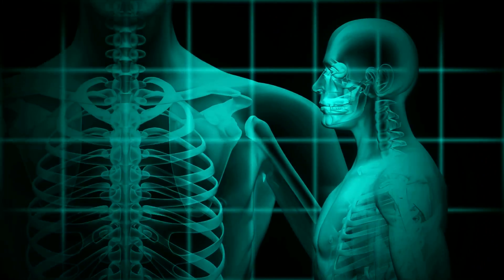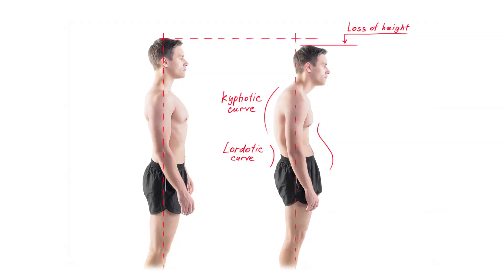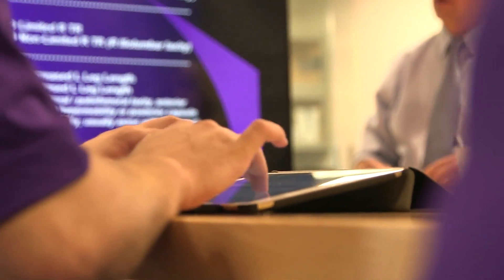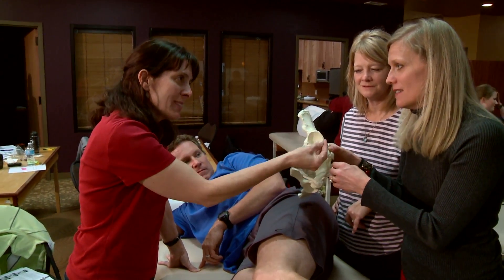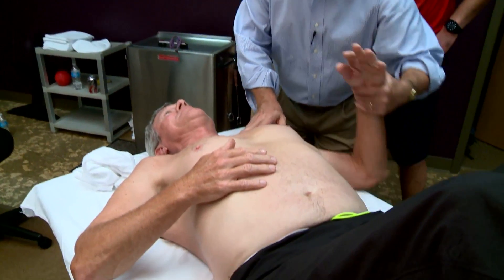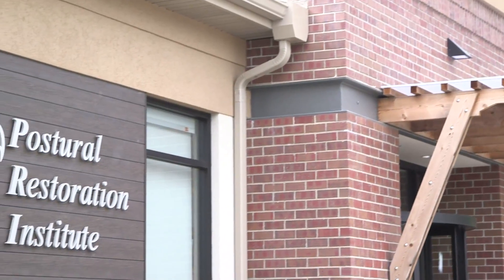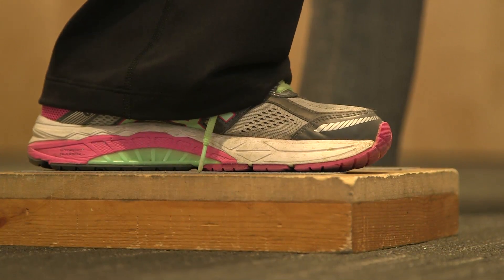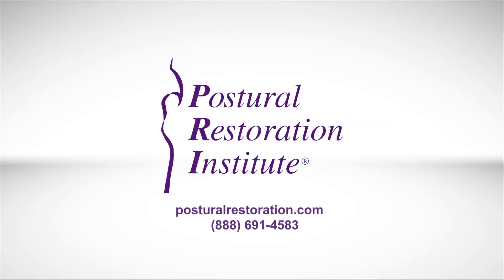PRI in 6 Minutes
A comprehensive overview of the history behind the science of Postural Restoration. As featured in the Voices in America Public Television Segment.